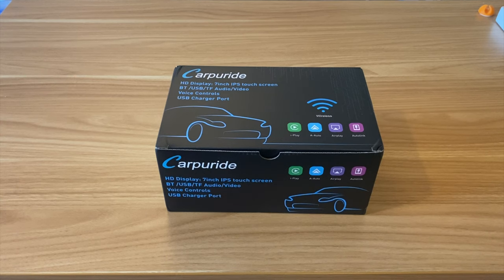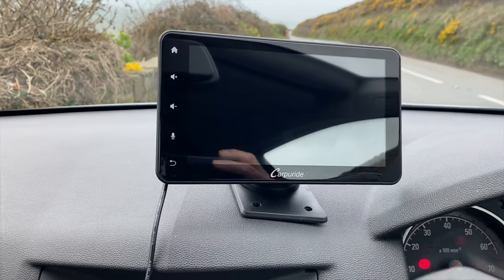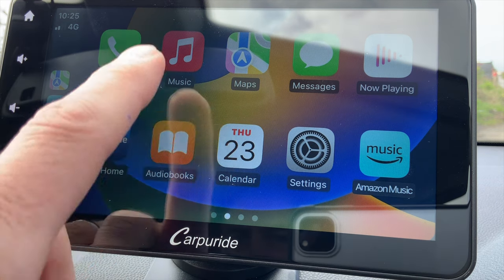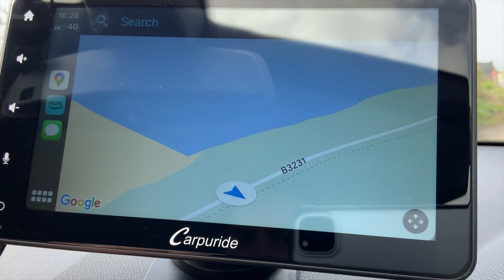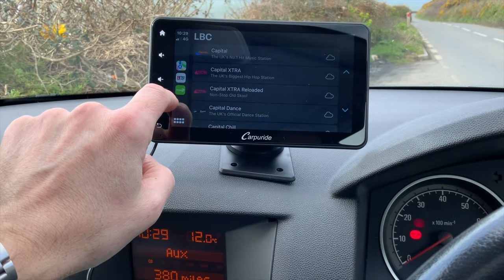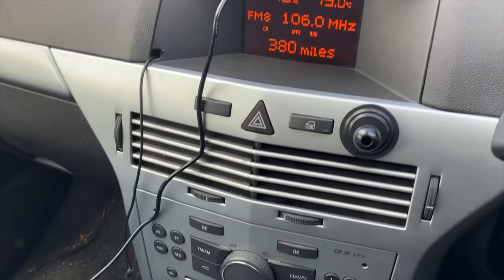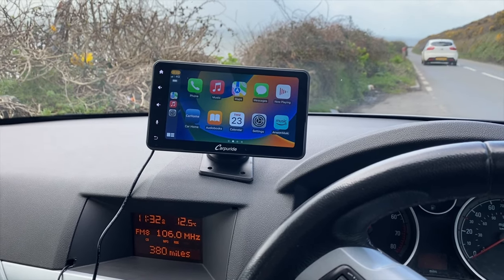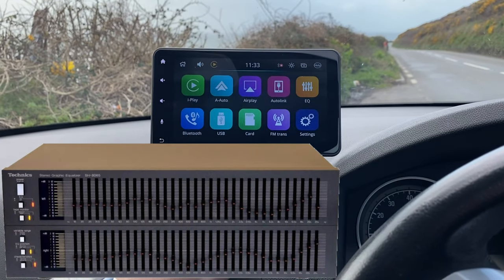Apple CarPlay and Android Auto for any car! Carpuride W707 test.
Model W707

It worked great travelling home. 3.5mm sounds better than FM as expected. I think I will use wired usb mostly as it keeps my phone charged.

Amazon UK & more
Amazon US & more

The £10,000,000 property for sale. As seen on Grand designs